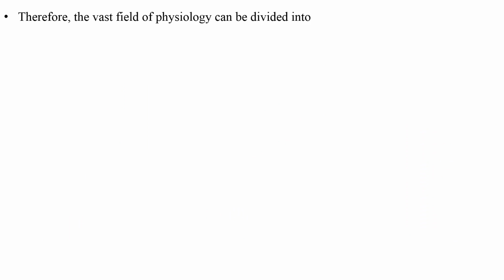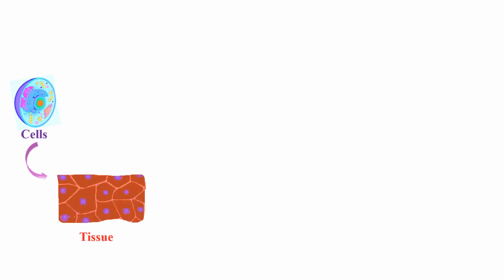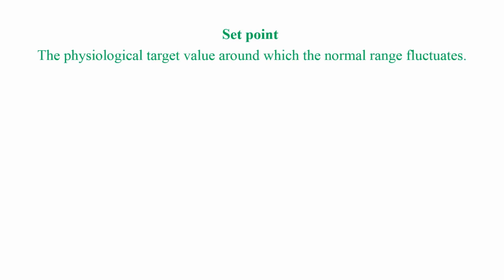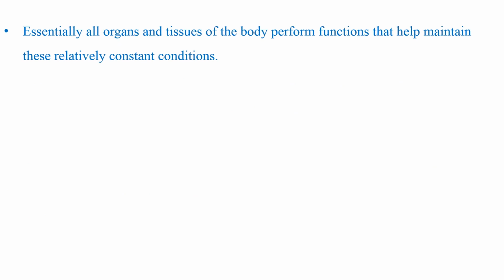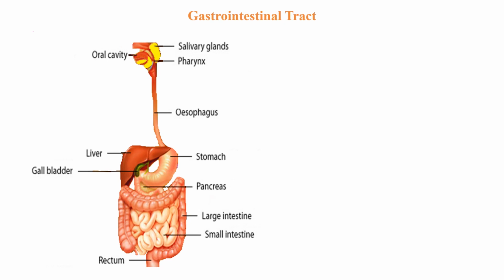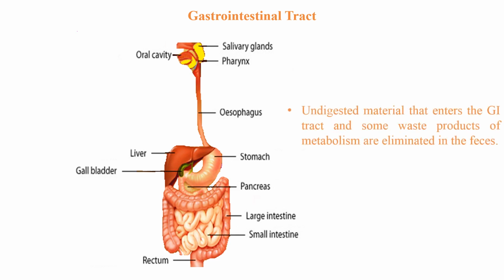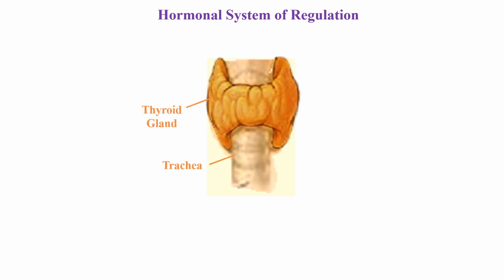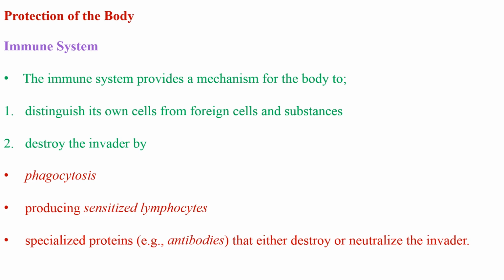Homeostasis( with brief intro To Physiology, Set Point, Normal Range, Extra & intracellular Fluid)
This video contains brief introduction To Physiology. Set Points & Normal Ranges are also explained with examples. Differences Between Extracellular & Intracellular Fluids are elaborated. Maintenance of nearly constant conditions in the internal environment i.e. homeostasis has been explained in detail.